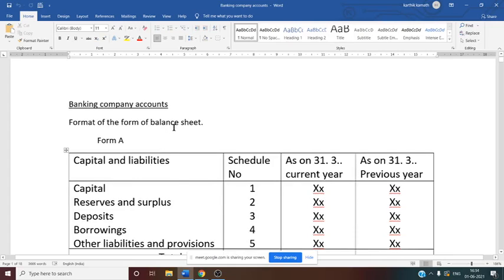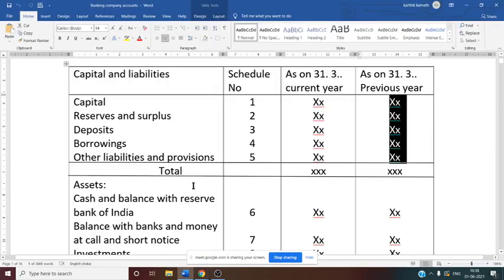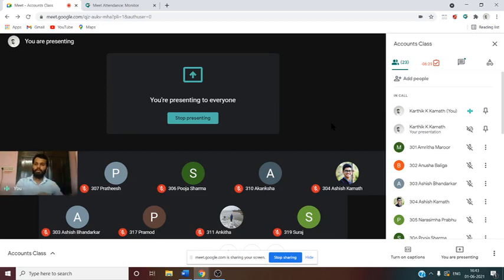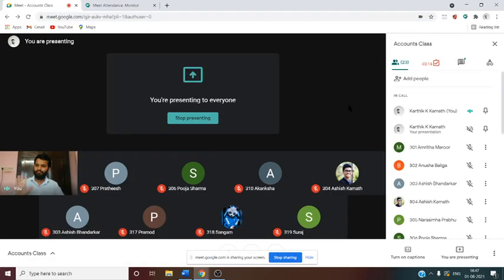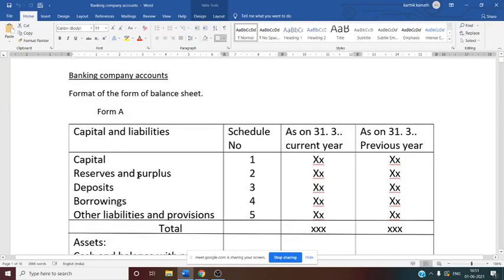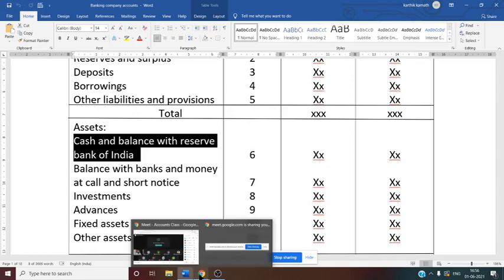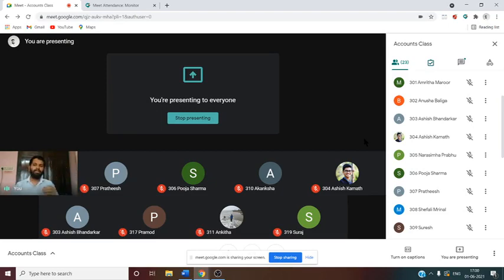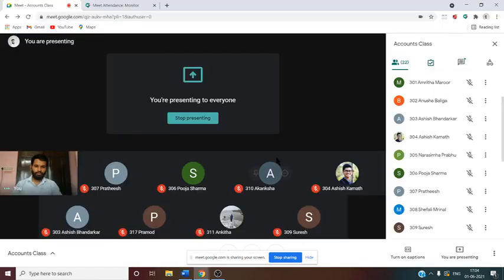Banking Companies Account Class 1 6th Sem B.com MU